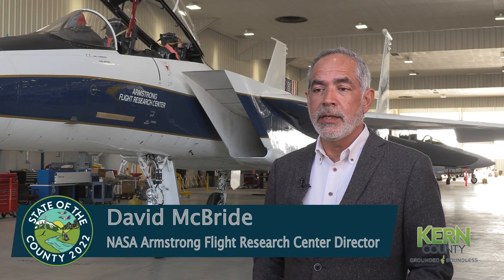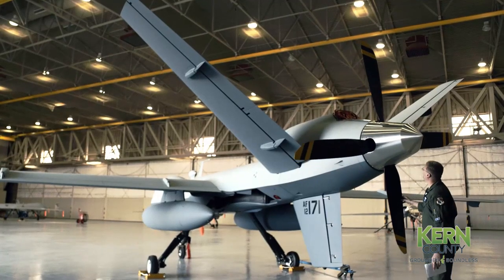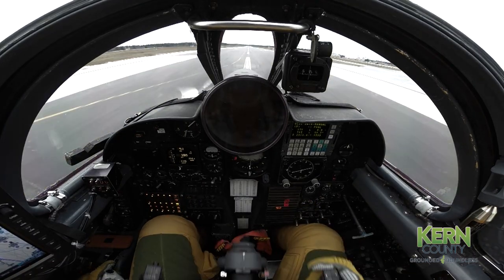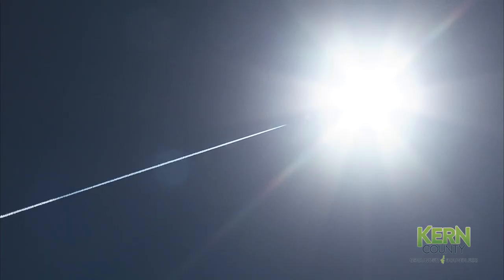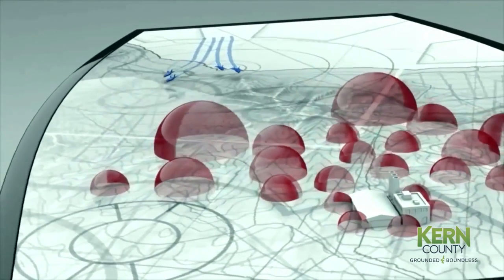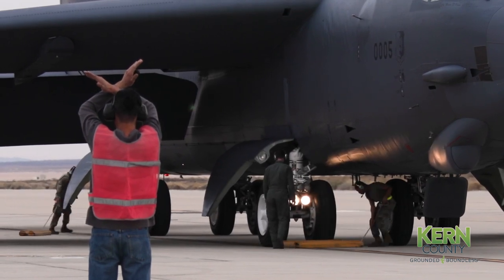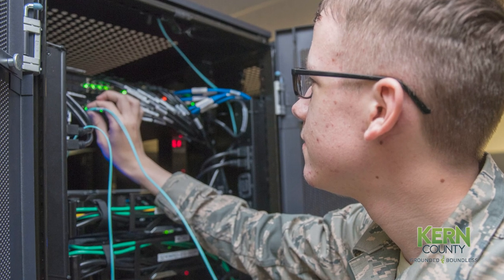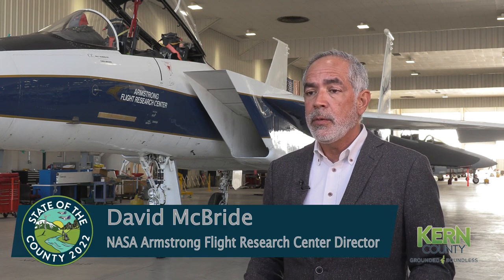Aerospace Moves Kern County Forward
Kern County's aerospace industry leaders, Commander of Edwards Airforce Base, Brigadier General Matthew Higer, and NASA’s Armstrong Flight Research Center Director, David McBride, provide insight on a sphere of our workforce whose influence is vital to the safety of our country, and whose innovation is felt around the world.